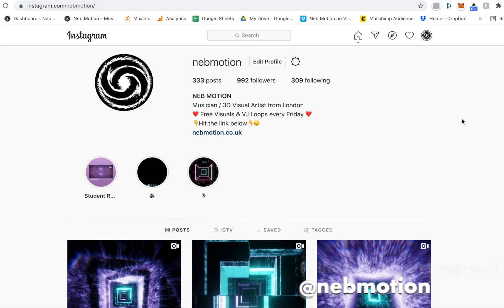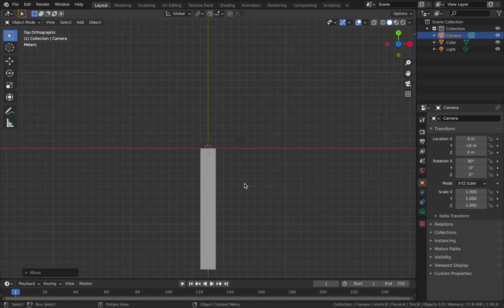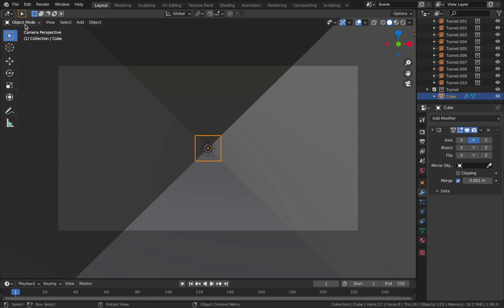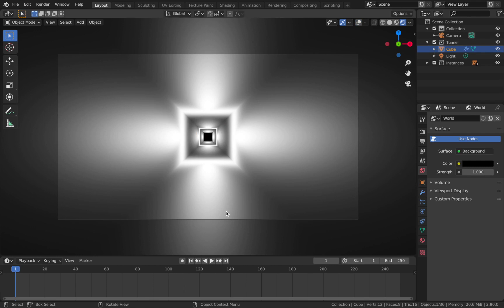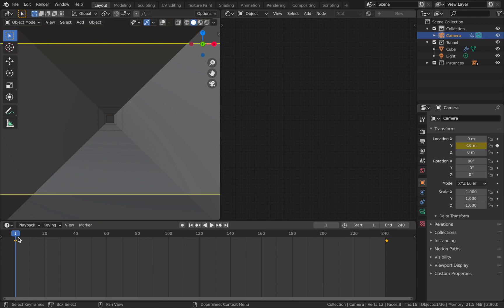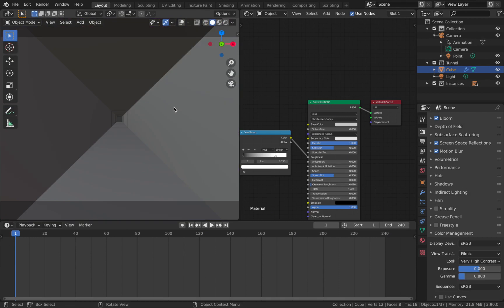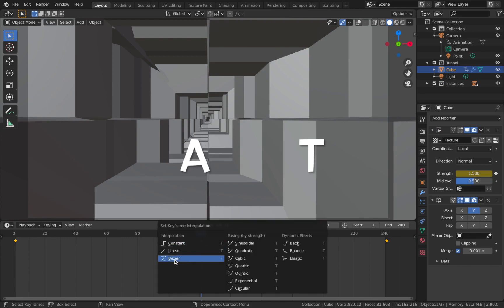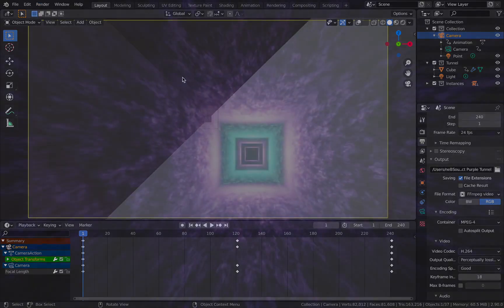How To Make Mind Bending Infinite Tunnel Animations In Blender 2.9 - Evee VJ Loop Tutorial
In this 3D animation tutorial I will show how to make mind bending infinite tunnel animations in Blender 2.9.